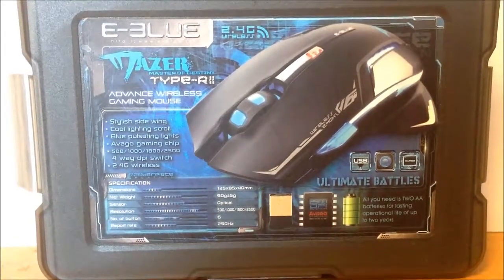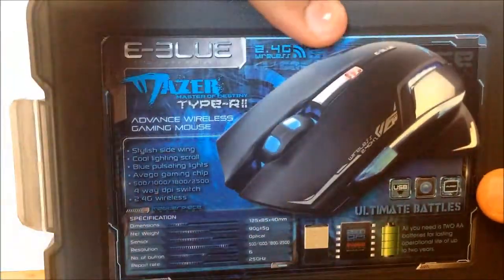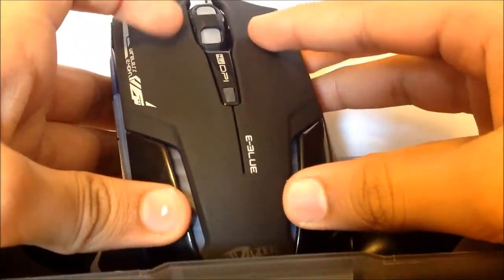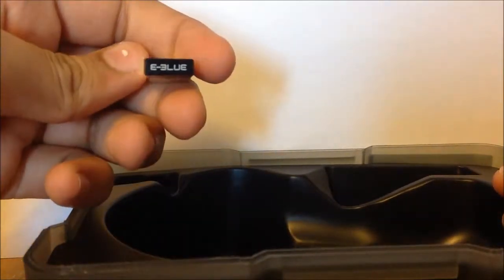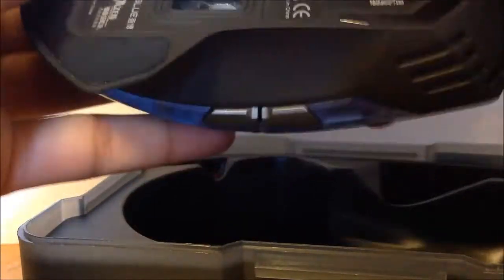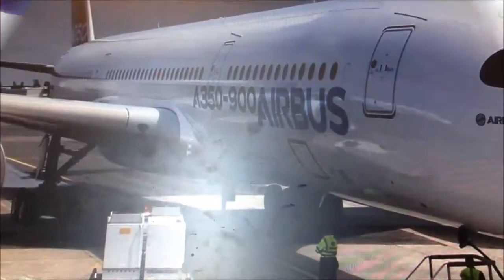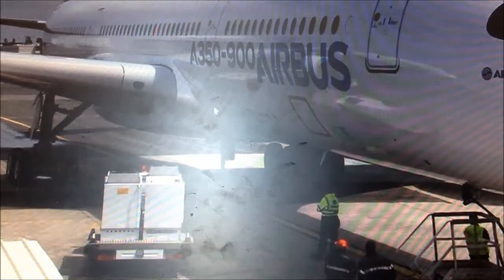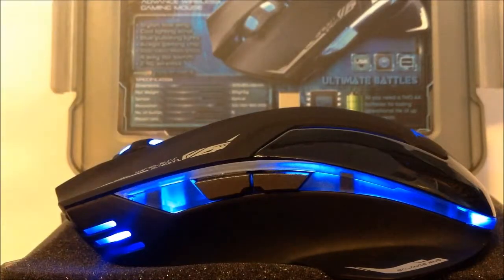E-Blue Gaming Mouse Unboxing & Review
Hey Guys,
It's Ashar Syed back with another Video. This is going to be an unboxing on the E-Blue Gaming Mouse from Mazer.
It's a great mouse and for a cheap price, it's a nice choice.

This Mouse on Amazon

A Cheap Price of this Mouse

Credits: Everything by Ashar Syed
►Like this Video if you enjoyed Watching it!!!
►Stay Tunned for more Videos coming up on this Channel!!!